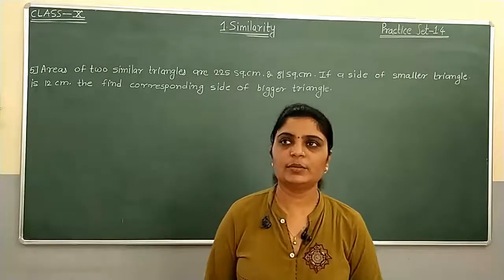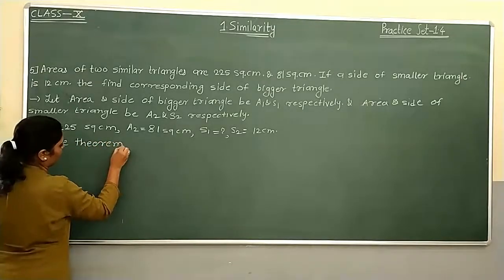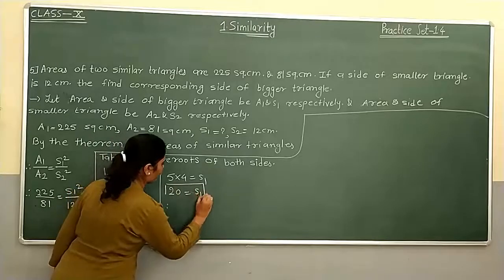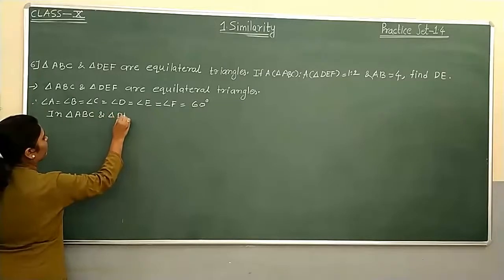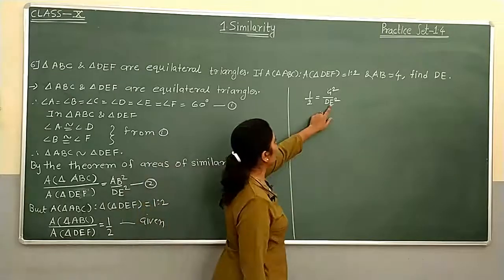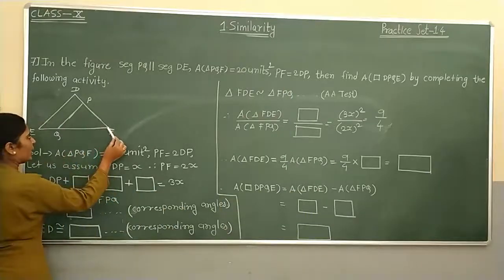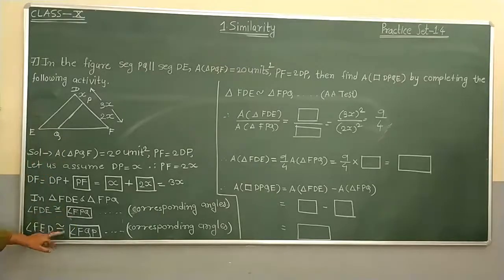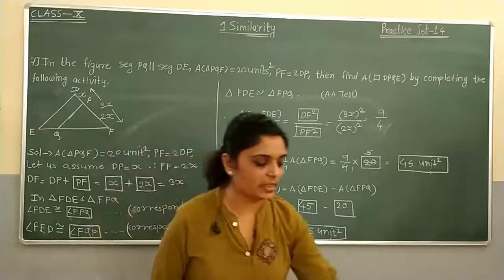1.SIMILARITY 10th Maths | Practice Set- 1.4 ( v to vii ) | SSC Maharashtra State Board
This video contains lesson 1.SIMILARITY 10th Maths | Practice Set- 1.4 ( v to vii ) | SSC Maharashtra State Board & This video will help you to PREPARE for all School level Examinations.

1.SIMILARITY - Property of Angle Bisector & Three Parallel Lines & it's Converse | CLASS X - MATHS | Maharashtra State Board

1.SIMILARITY Tests for Similarity, Properties of Similar Triangles, Activity textbook Pg No 20 | CLASS 10th - MATHS I Maharashtra State Board